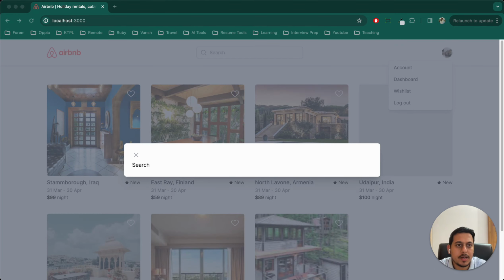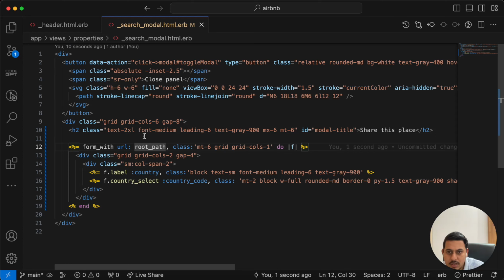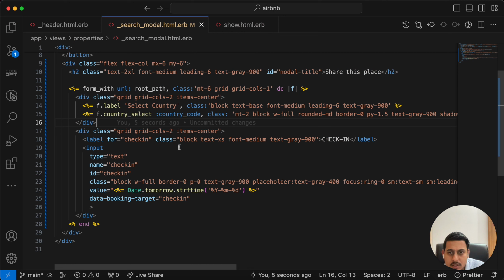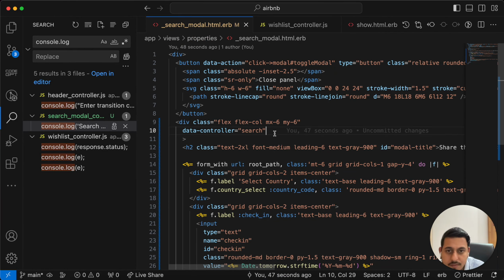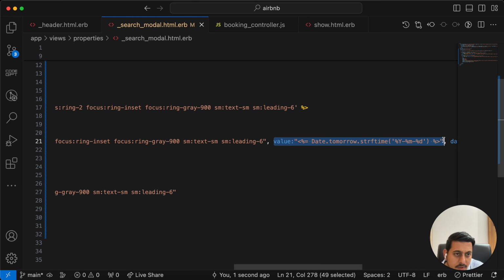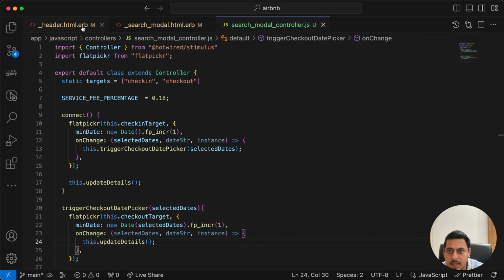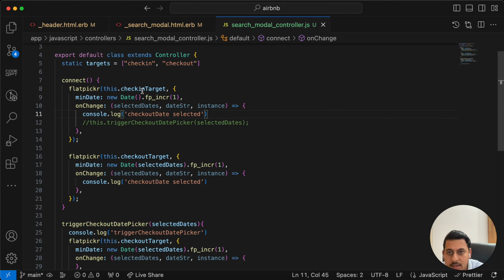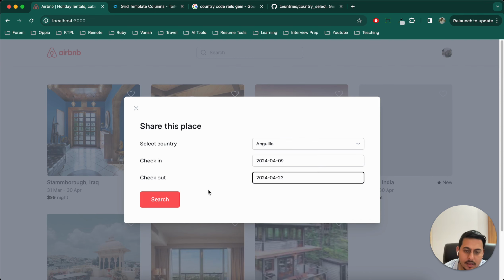Ruby on Rails 7 2024 - Airbnb Clone - Search form client side - Part 93